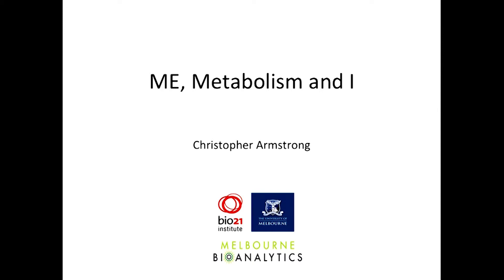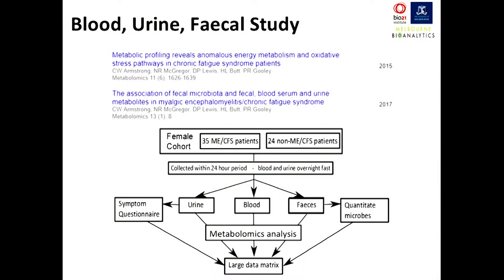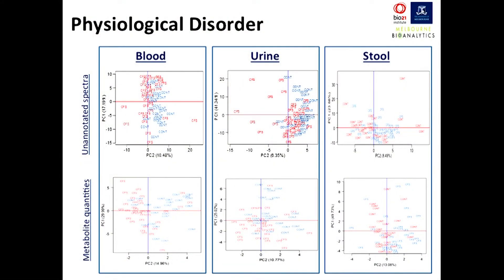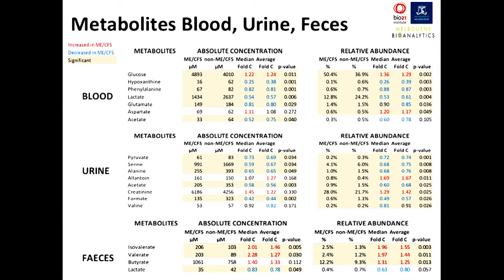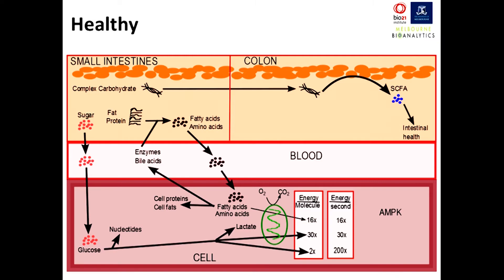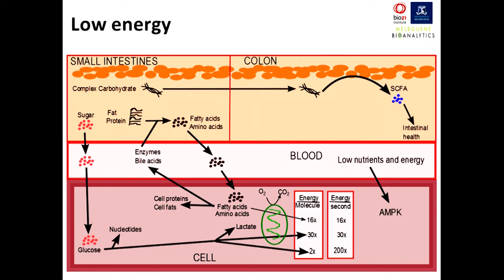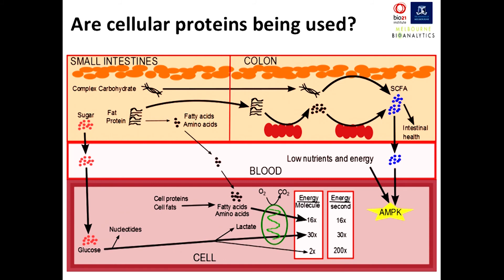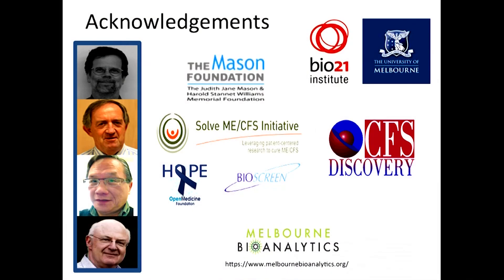Chris Armstrong | Metabolomics in Studies of ME/CFS | Blood, Urine, & Fecal Study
ME, Metabolism and I, is a talk about metabolomics in relation to myalgic encephalomyelitis / chronic fatigue syndrome. Chris Armstrong shares information on a blood, urine, fecal study and reasons for long-term low energy adaptation.

Chris Armstrong is a biochemistry researcher at the University of Melbourne. He began research into ME/CFS in 2010 as an honours student. In 2011 he began a PhD to pioneer the applications of metabolomics to study ME/CFS. He published the first comprehensive ME/CFS metabolomics study on blood and urine in 2015. These studies were first to recognise an alteration in energy, amino acid and purine metabolism in ME/CFS patients. Overall, his research has led to biochemical findings that represent the cellular reaction to a chronic stressor in ME/CFS patients. Currently, Chris is monitoring ME/CFS patients longitudinally to determine how metabolism alters with symptom severity on a case-by-case basis.